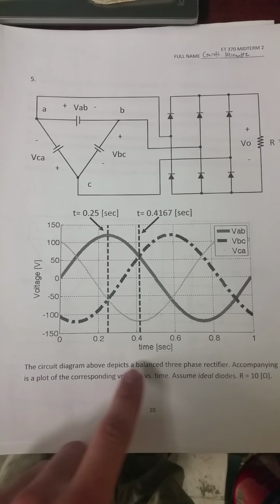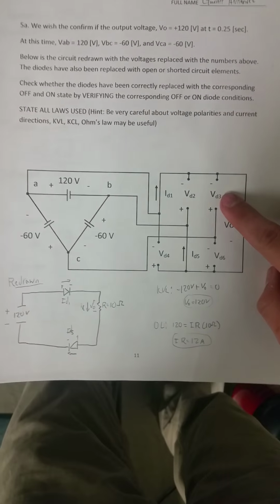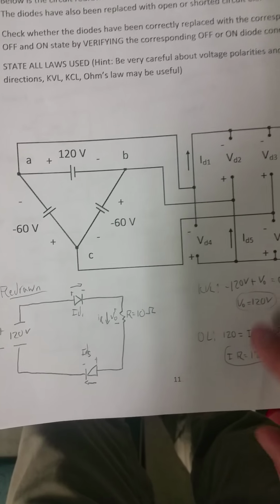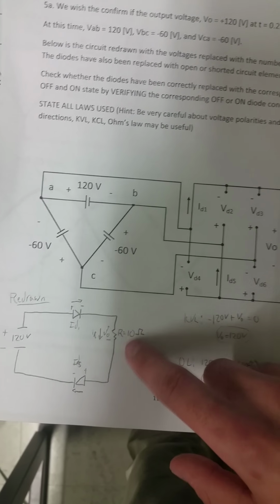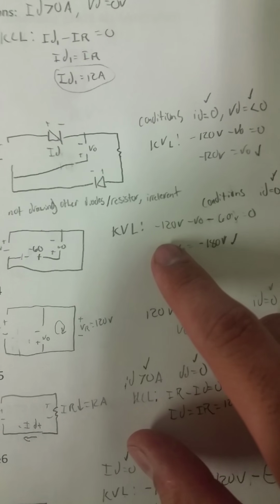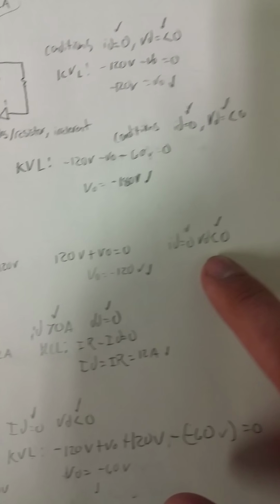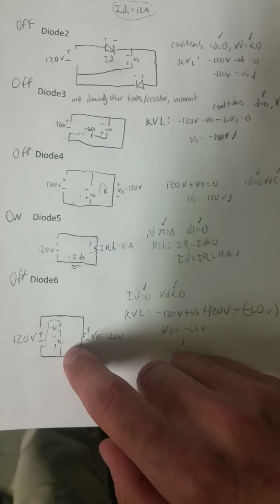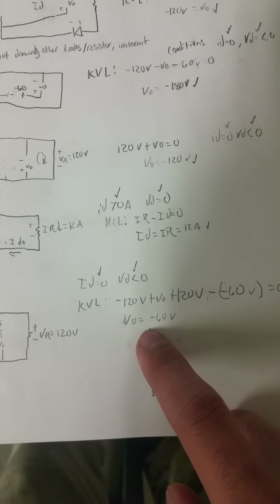Electronics Tutorial for Chang-Siu the electric guru